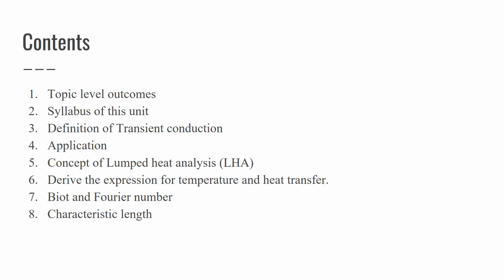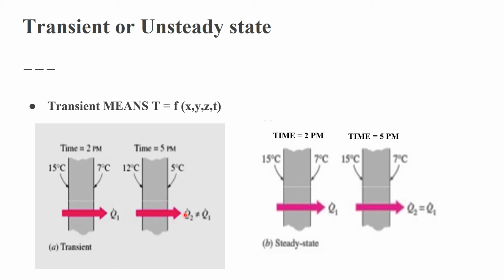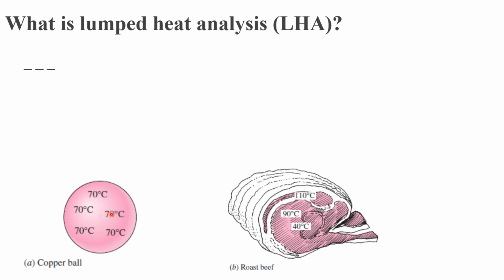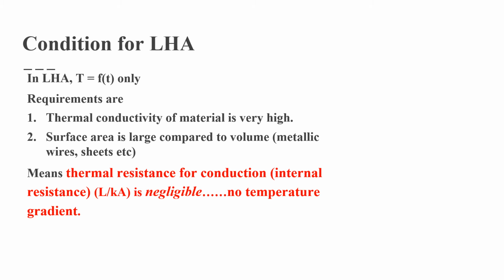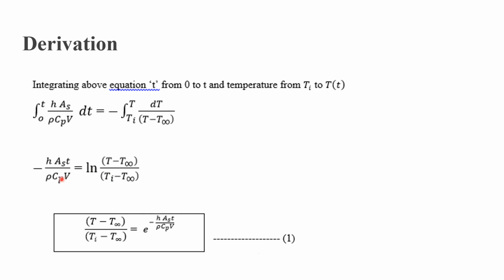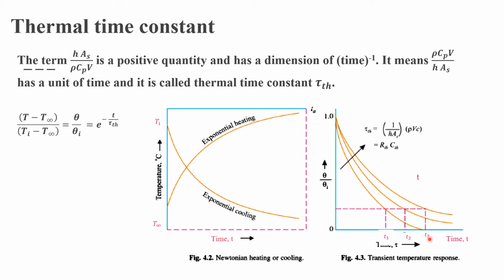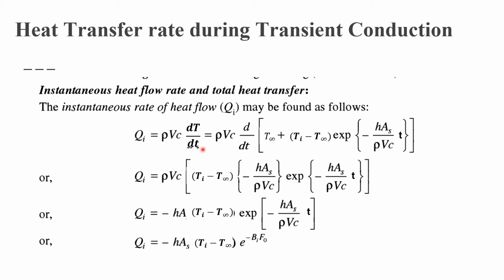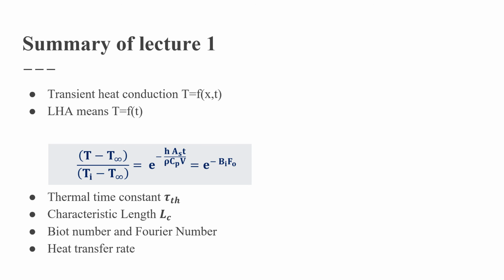SJEC Lectures: Heat Transfer - Transient Conduction: Lecture 1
By Prof. Vijay V S